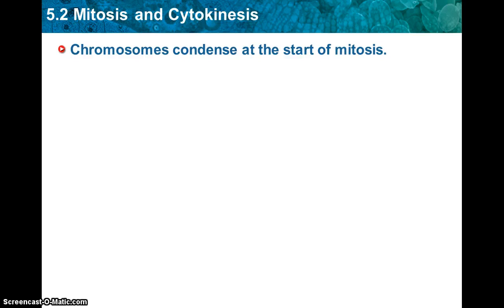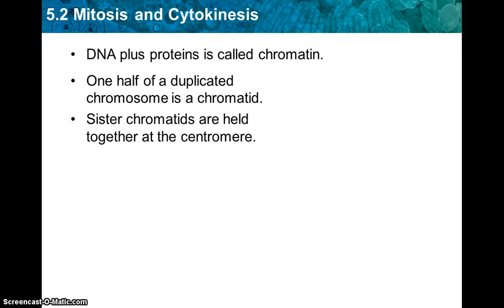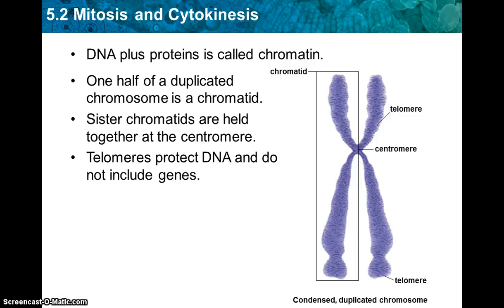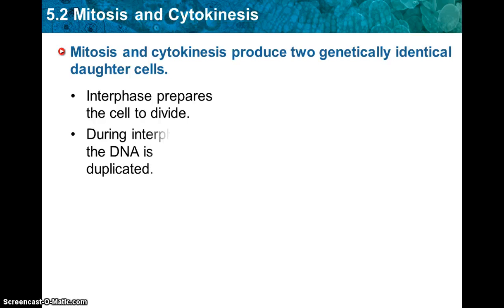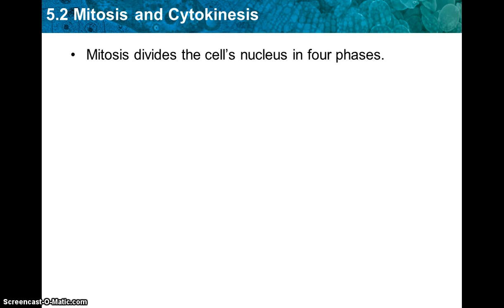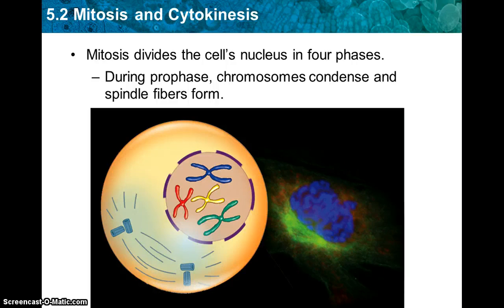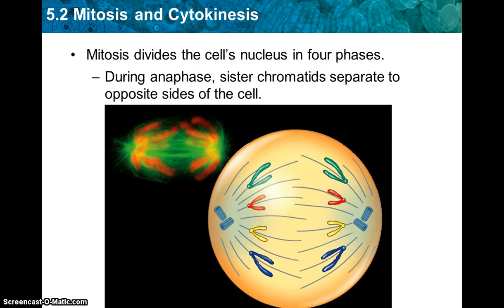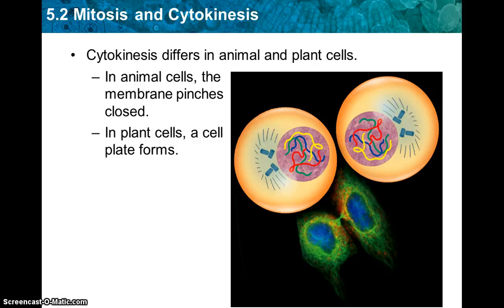5 2 Lecture